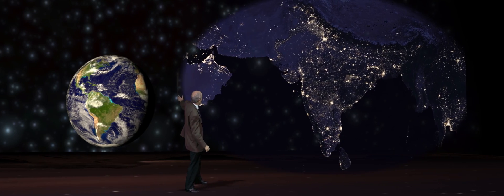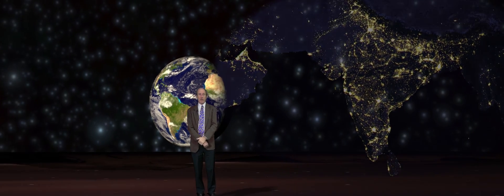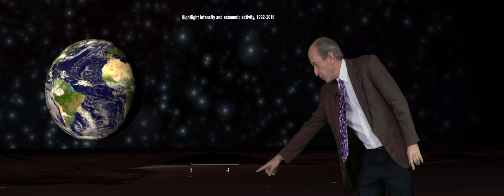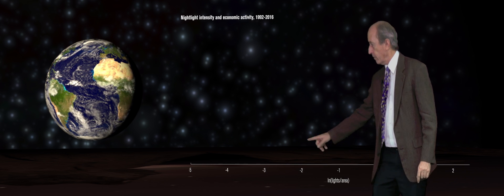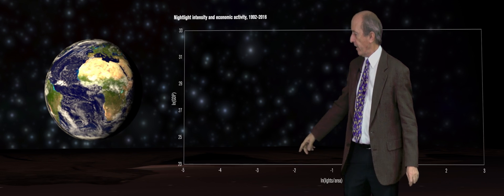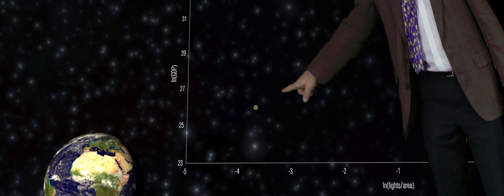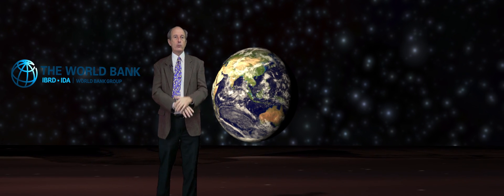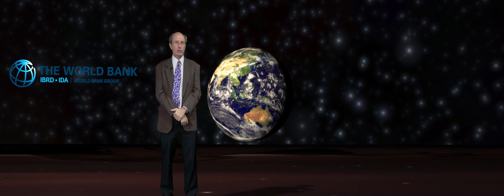Measuring South Asia’s Economy from Outer Space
Nightlight activity from satellite imagery yields new insights on the most recent economic developments in South Asia. World Bank Chief Economist for South Asia, Martin Rama discusses how data from outer space can help predict variations in growth domestic product (GDP) over time and at the most granular spatial level.